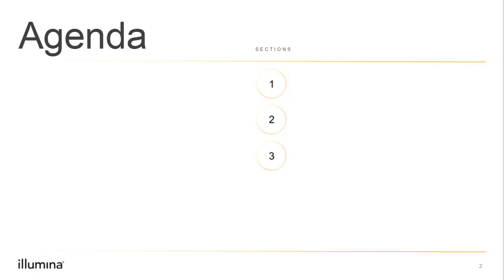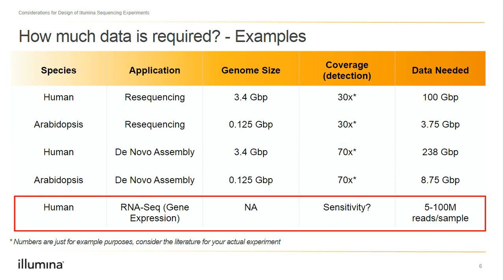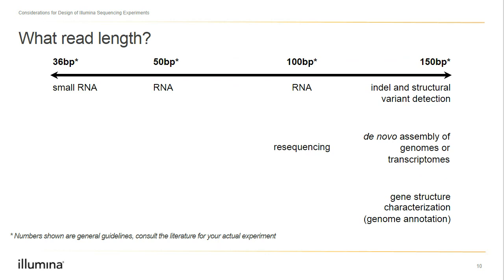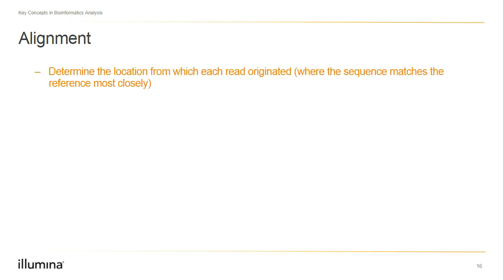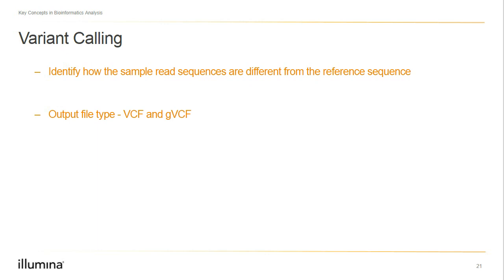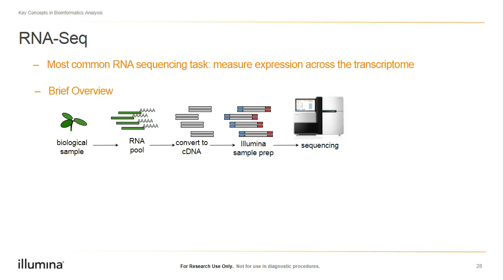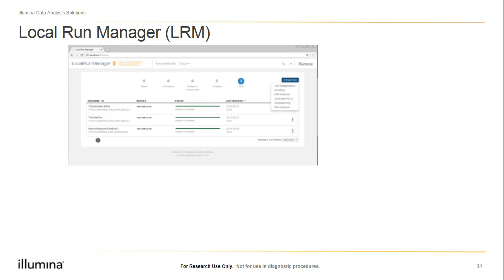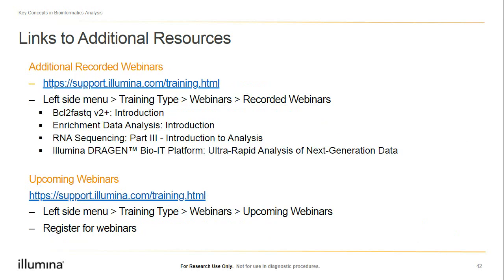Sequencing Data Analysis: Introduction to Key Concepts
This webinar is intended to introduce key data analysis and bioinformatics concepts used in analysis of Illumina sequencing data. This webinar is targeted for those that are new or intermediate to Illumina Next Generation Sequencing analysis, specifically biologists looking to understand data analysis.  We will discuss:
• Experimental design
• Key bioinformatics concepts such as alignment, variant calling, de novo assembly and RNA Seq analysis
• Highlight Illumina software tools used in these pipelines
This discussion is not intended as a deep-dive of a specific concept or pipeline, but rather a general overview of analysis fundamentals.